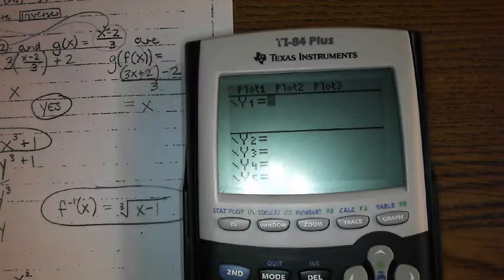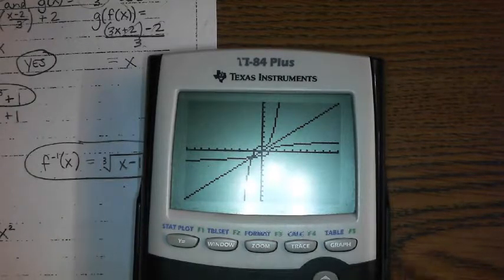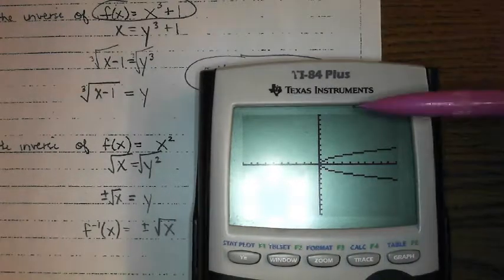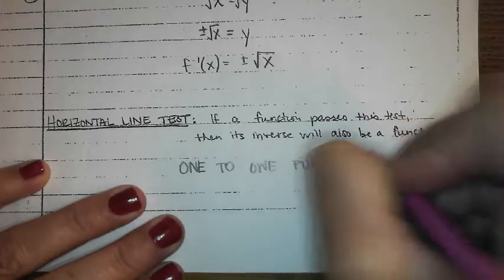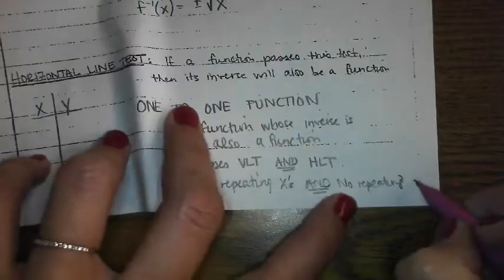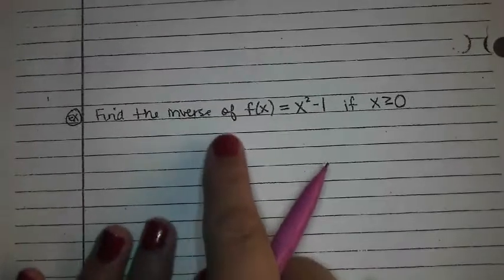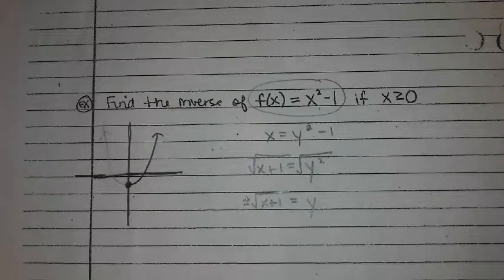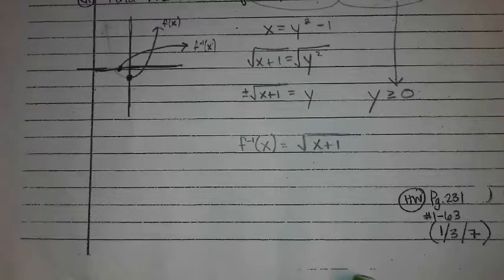10/4 PreCalc Part 2